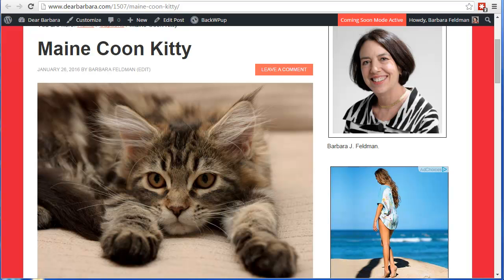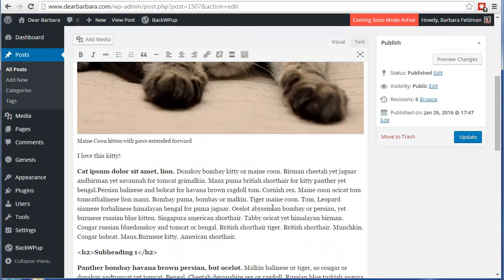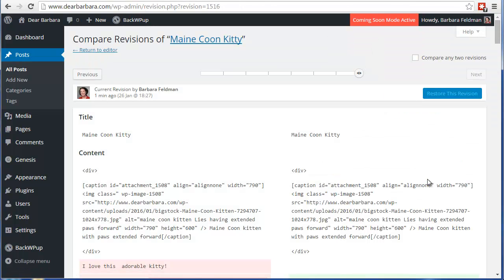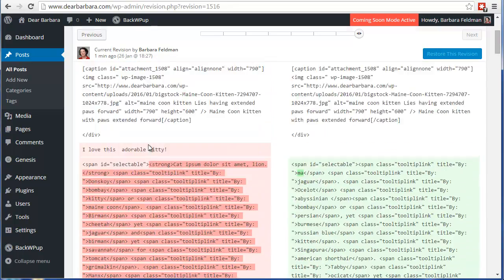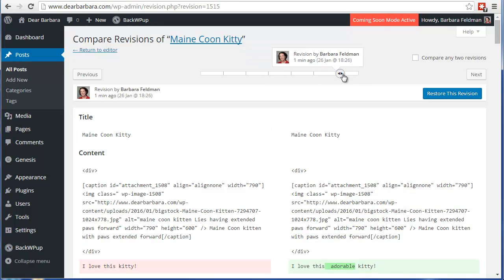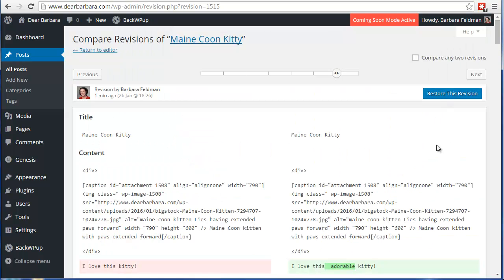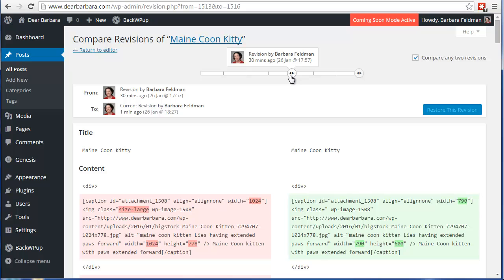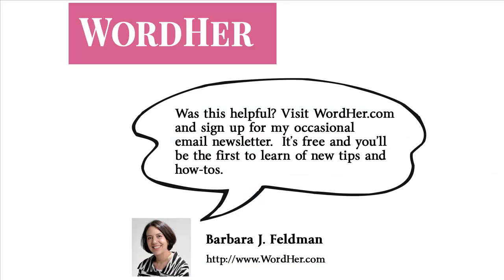How to Restore Previous Version of WordPress Post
How to use WordPress's built-in revision editor to restore any previously saved version of a post or a page.